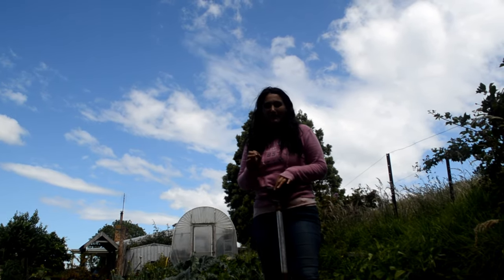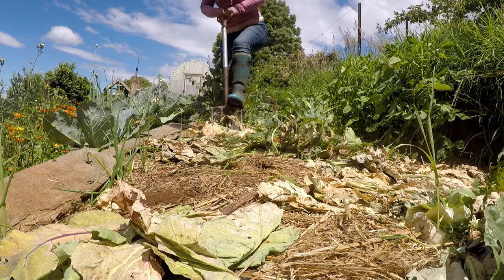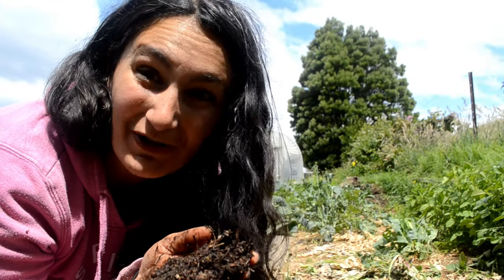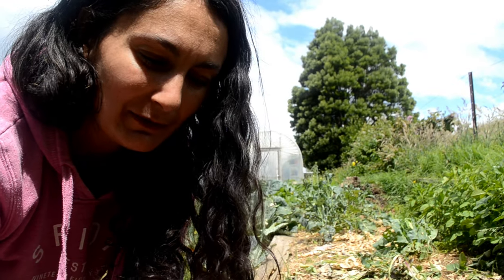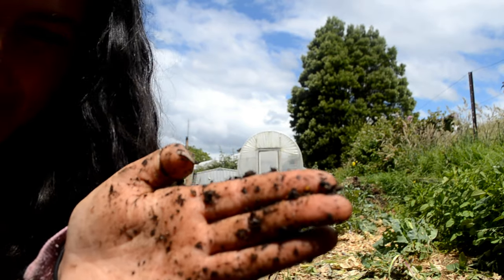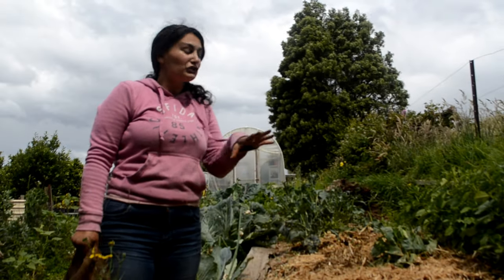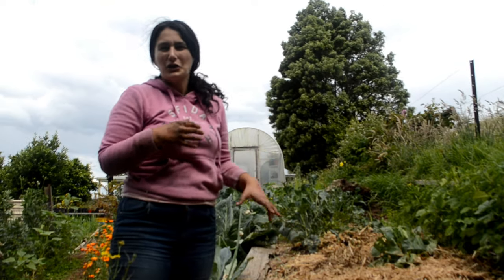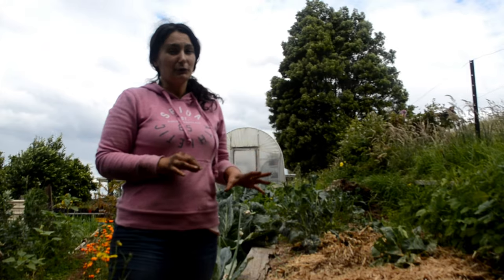How I Prep My No Dig Permaculture Veggie Beds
In today's video I demonstrate how to prepare a no dig permaculture veggie bed.